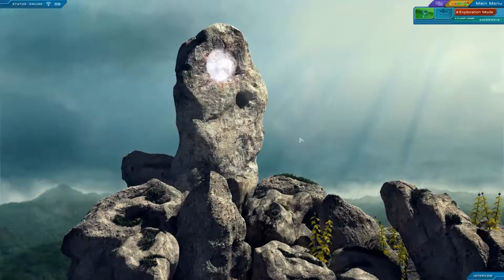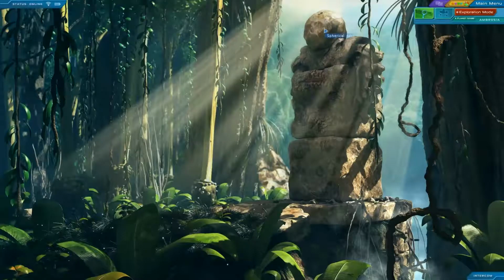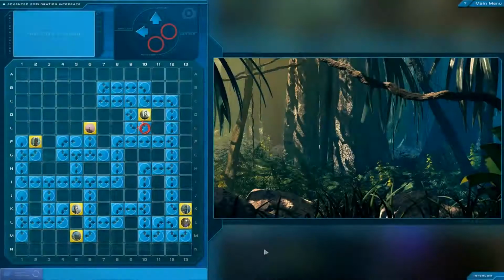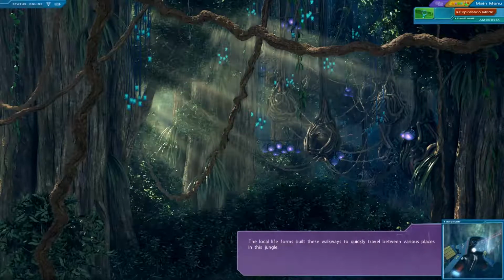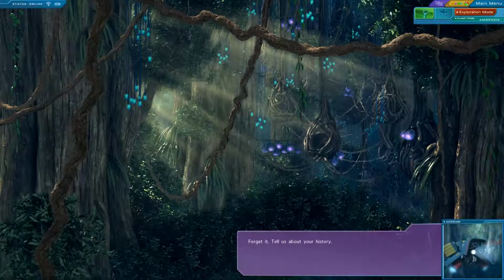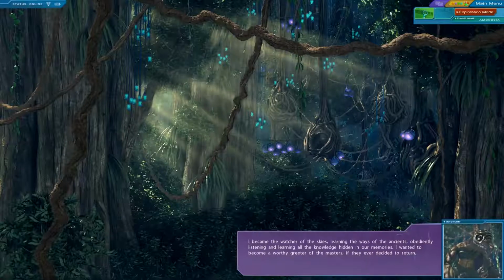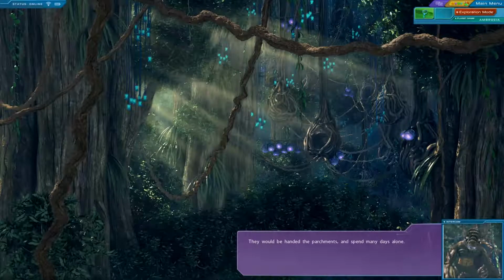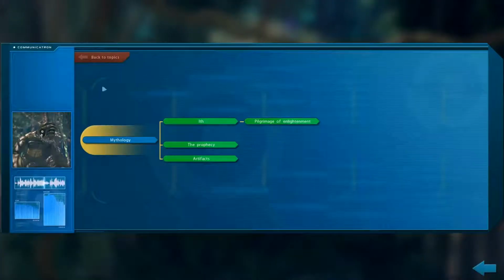Indie Adventure - JULIA Among the Stars - Ep09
We continue our adventure with the indie title J.U.L.I.A Among The Stars!

Music from J.U.L.I.A. Among The Stars